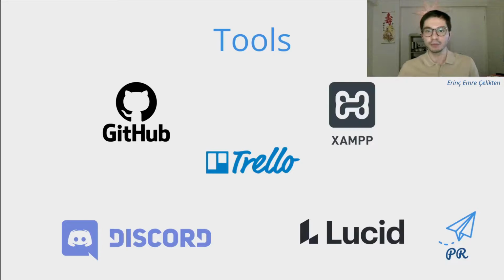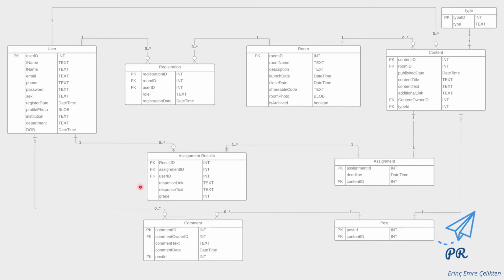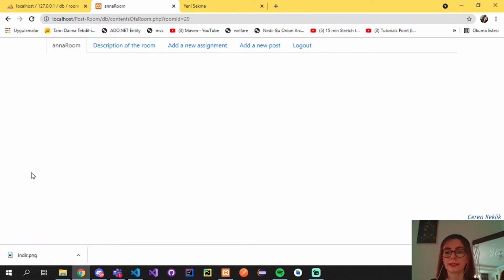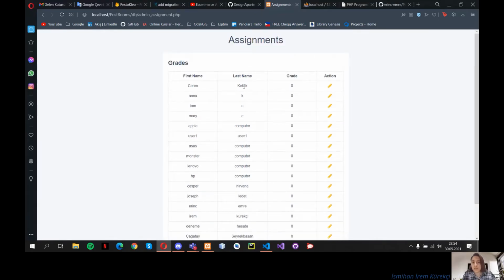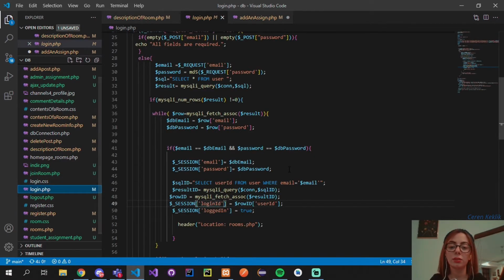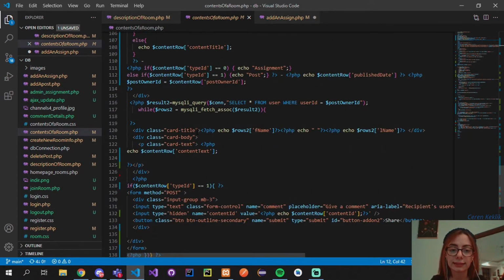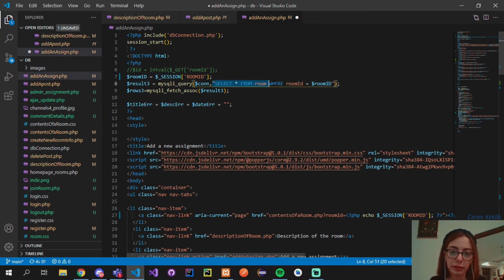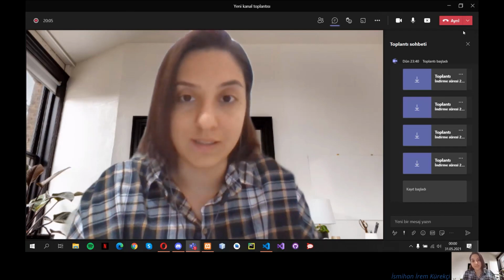CSE 204 - Group 3 Presentation - Google Classroom